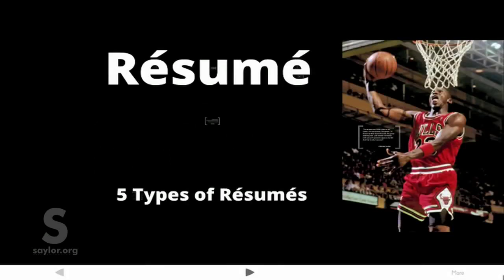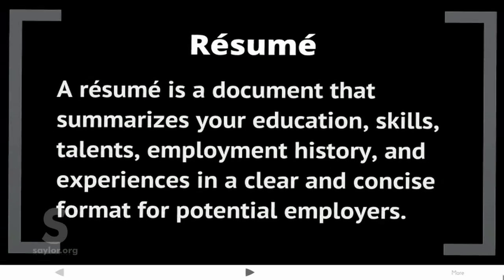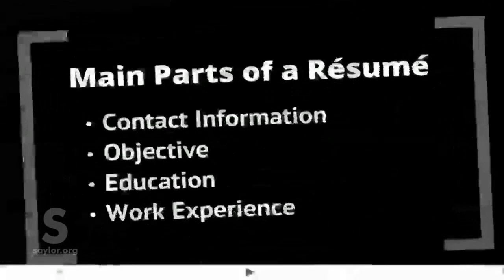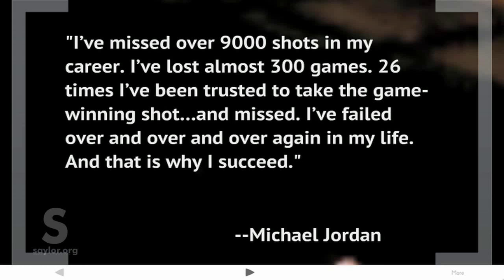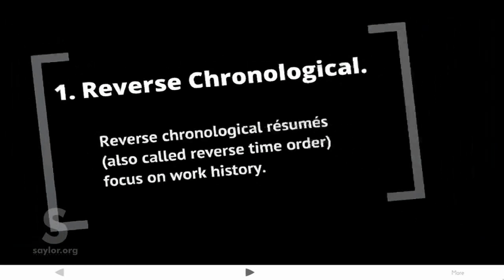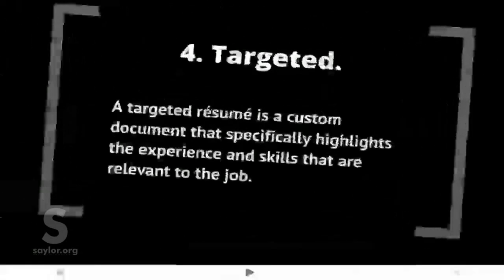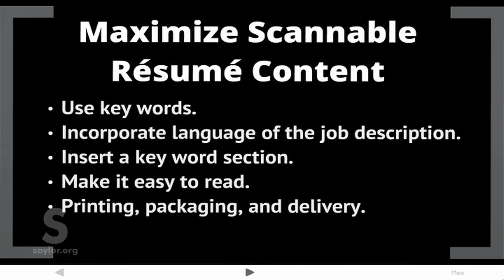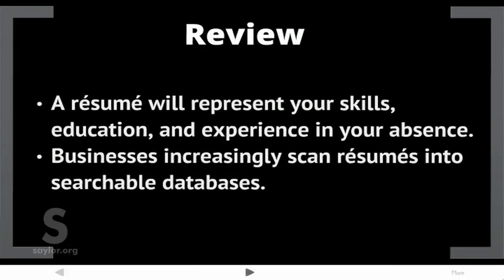Saylor.org BUS210: "Resumes"